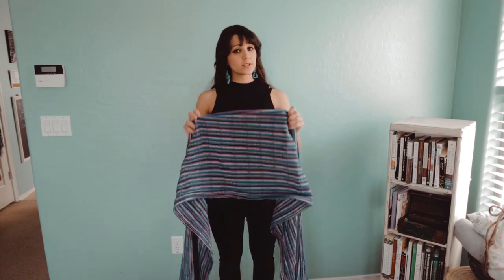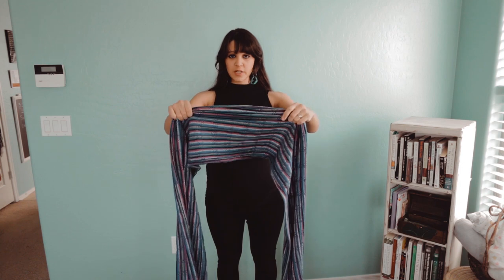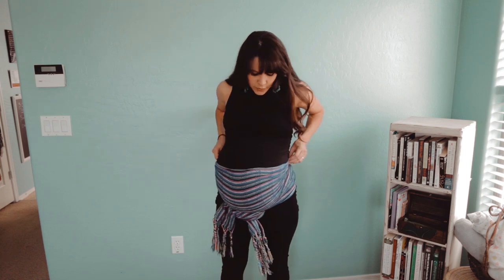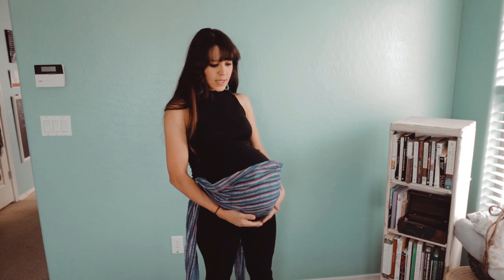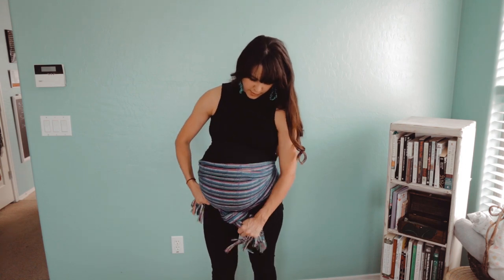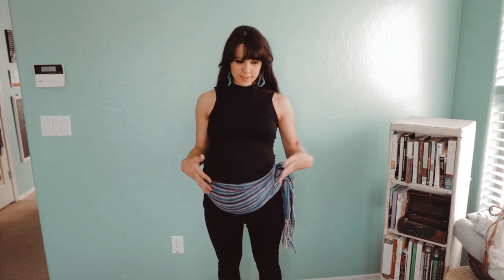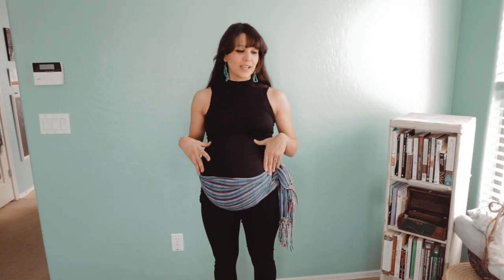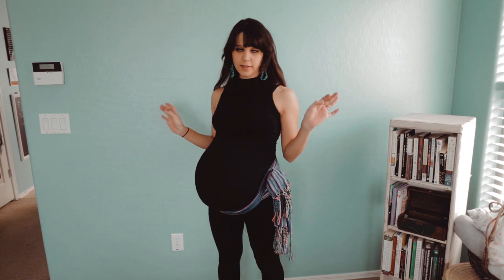Rebozo Support for Pregnancy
Sharing how to use a rebozo for belly support when pregnant. Here I am 35 weeks pregnant with twins and have been using the rebozo since early in my second trimester. This is a 3 meter rebozo from Indigena Mami which you can find on their site.

You can learn more about using the rebozo during pregnancy on my blog as well.

It is not only support but sacred knowledge for us to reconnect to our ancestor's healing ways.